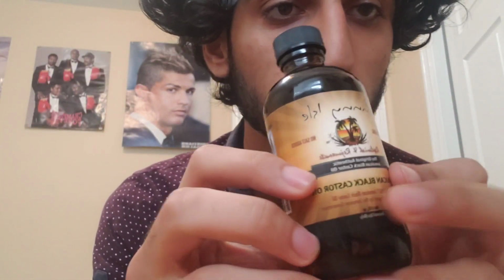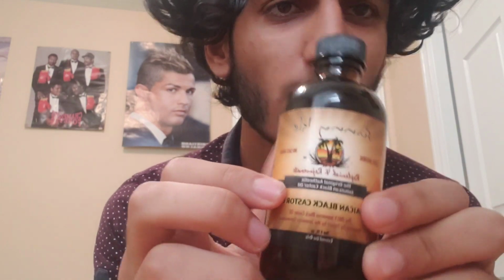30 Day Derma roller & Castor oil challenge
LINKS TO ALL PRODUCTS USED IN THIS VIDEO
beard brush
Derma roller
Castor Oil